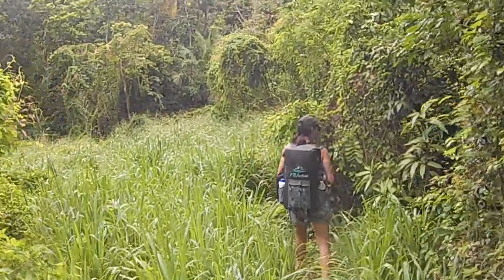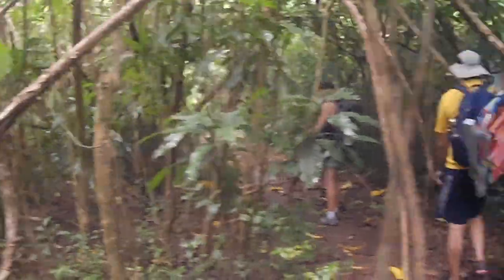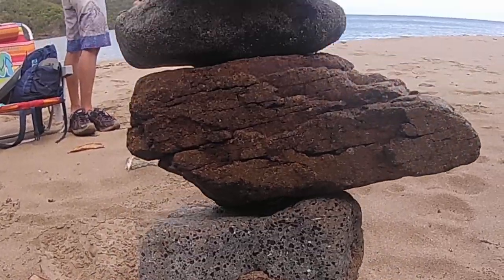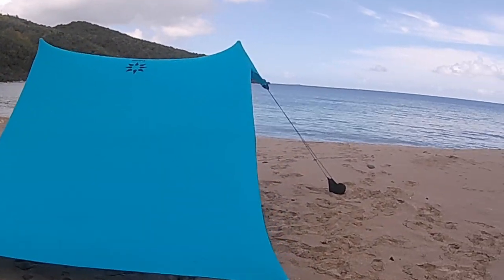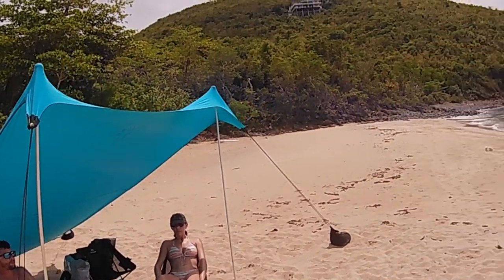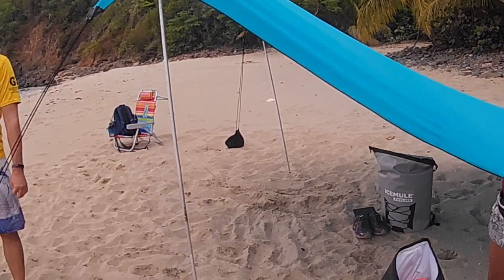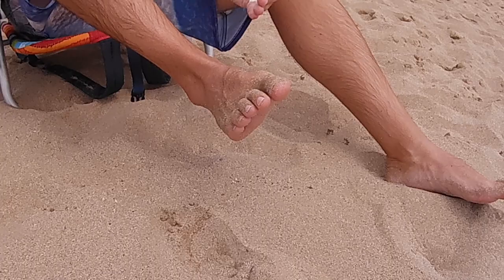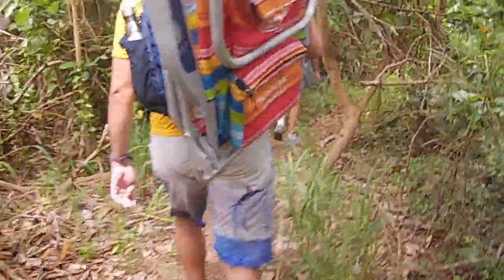Real Test of the Best Beach Tent - Neso Grande Beach Tent & Hike to beach on a Caribbean Island -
Thanks for coming to watch this video about the Neso Grande. Is it a sunshade or a tent or a canopy or a shelter? Neso calls it a tent. But, I call it the best way to get out of the hot sun. We decided to find a really secluded beach that we had to hike into to test out the Neso Grande Tent. This was to show that you can pack it (it only weighs 6 pounds) and take it anywhere. We thought it would be great to bring on the boat with us too. It held up in some decent wind gusts and it is big enough that 3 adults could sit under it with a small table and cooler. I like this design and think it makes it much easier to set up and take down than a camping style beach tent.

Check out the video and see for yourself how this sunshade works on the beach. And I put in some of the footage of us hiking into the beach and enjoying the beach for your viewing pleasure. I've put a link to the product below with some of our other beach gear that we reccomend.

Check out my gear list so you can see what I take to the beach with me. I've spent a long time getting it perfected.

Neso Grande Beach Tent

Other Great Beach Gear To Consider
Rechargeable light
Sand-Free Blanket
Oversized Microfiber Beach Towel
Small Sand-Free Blanket for travel or for a couple
Sand-Free Blanket and Sand-Free Towel Combo Pack
Trekology table
Small Trekology table (for travelers)
Stainless Water Bottle
Icemule Cooler
Beach Chairs
Beach Table
Stainless Beer Mug
Stainless Wine Glass with lid
DJI Osmo Action Camera
White Waterproof Belt
Stingray Waterproof Belt
Mermaid Bubble Waterproof Watch Band
Mahi Waterproof Dog Collar